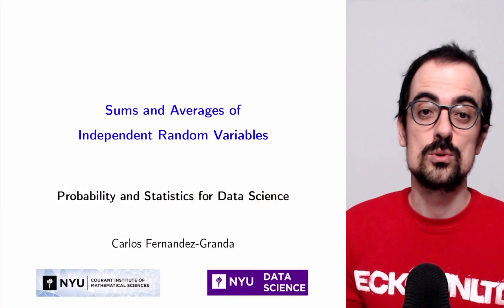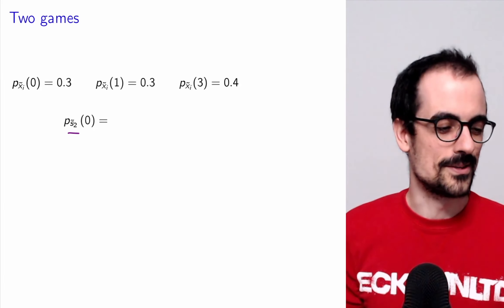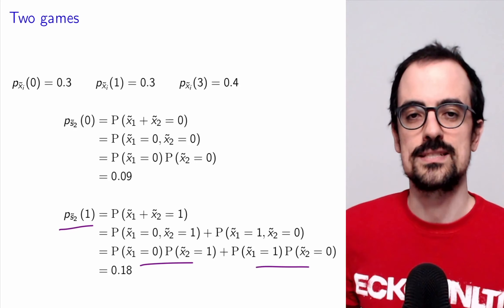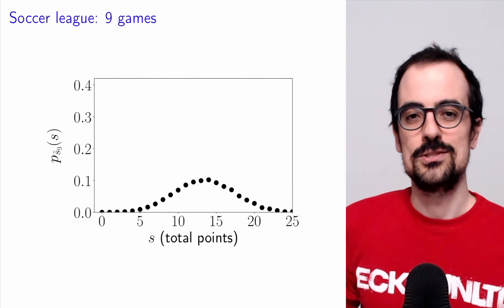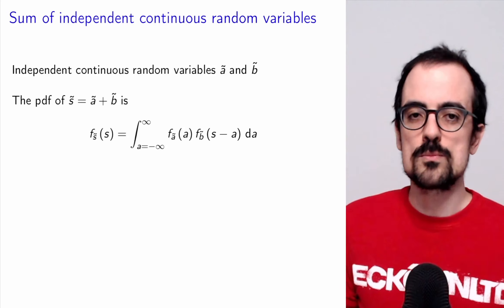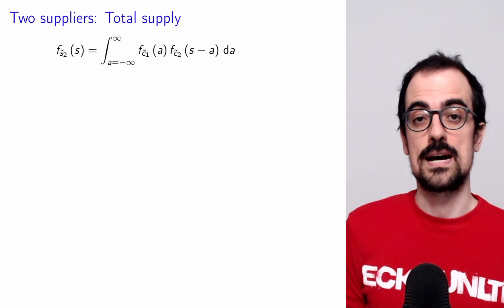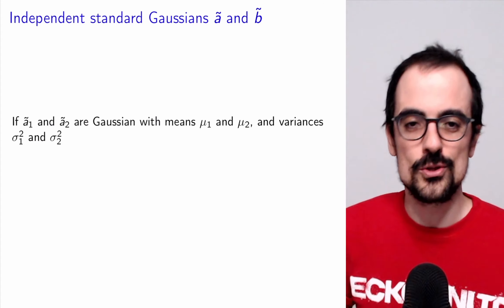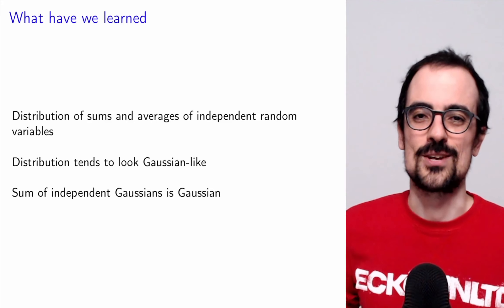Why Sums And Averages Tend To Look Gaussian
We study the distribution of sums and averages of independent random variables. We show that for both discrete and continuous variables the distribution is obtained via convolution of the corresponding probability mass functions or probability density functions. These repeated convolutions smooth the pmfs and pds making them Gaussian-like, as we illustrate through two examples. In addition,  we show that the convolution of two Gaussians is Gaussian (so sums of independent Gaussians are also Gaussian).